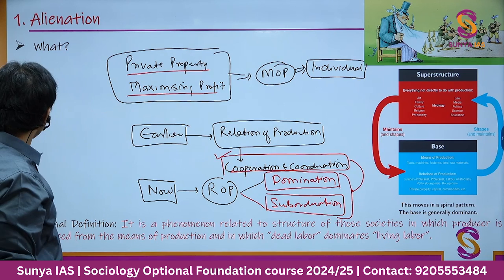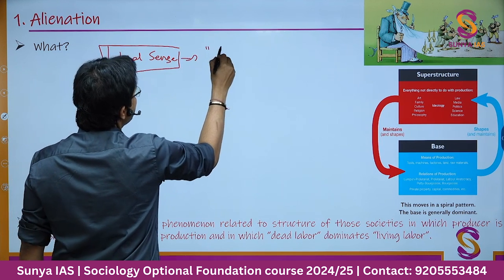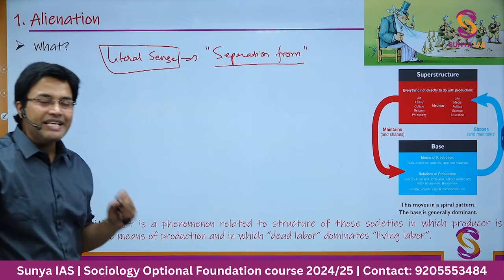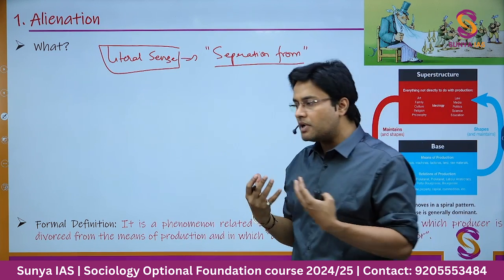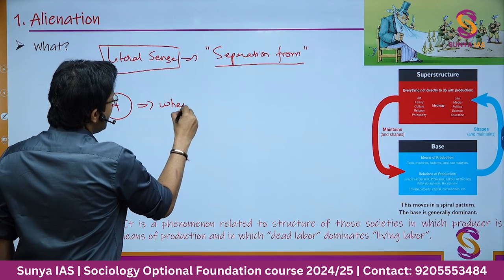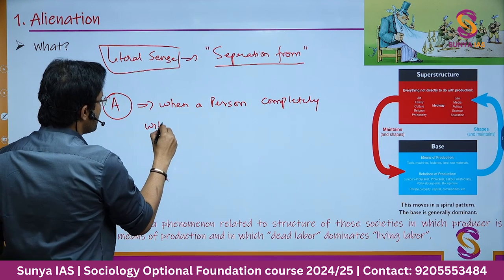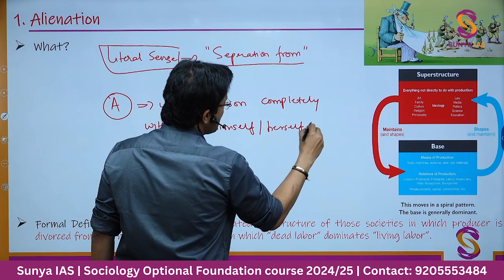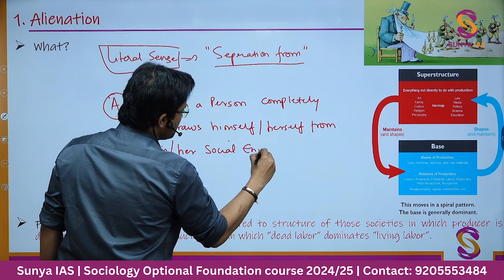Sociology Optional Foundation Course 2025/26 (English) | Orientation Lecture | UPSC CSE | Sunya IAS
Welcome to Sunya IAS, a premier destination for comprehensive UPSC Sociology Optional preparation. Are you aspiring to crack the UPSC with Sociology Optional? Look no further! Join us on our Foundation Course which is crafted meticulously for UPSC Sociology Optional aspirants.
We are pleased to announce the launch of our Sociology Optional Programme for the Foundation batch of 2025/26.

At Sunya IAS, we provide expert guidance and valuable insights into excelling in UPSC Sociology Optional. We understand that the key to success lies in understanding the syllabus, understanding the key Sociology concepts, improving your answer-writing skills, and practicing consistently.

At Sunya IAS, we provide expert guidance and valuable insights into excelling in UPSC Sociology Optional. We understand that the key to success lies in understanding the syllabus, understanding the key Sociology concepts, improving your answer-writing skills, and practicing consistently. Our discussion sessions are designed to equip you with the knowledge and skills you need to excel with Sociology as your optional subject.

Sunya IAS is here to support you every step of the way.

Key Highlights:
1. Concise clarity: our lectures are designed to be concise and crisp to save your time while delivering the utmost clarity in understanding complex sociological theories.
2. Holistic syllabus coverage: We will not  leave any topic untouched to ensure that you're well-prepared for the UPSC examination.
3. Relevant Examples: One of the strengths of this course is its emphasis on using relevant examples that link sociological theories and concepts to contemporary issues.

1. Notes for UPSC CSE 2024
2. Prelims Test Series 2024